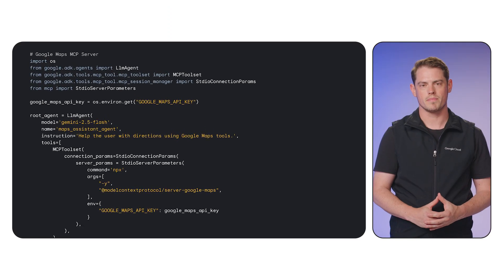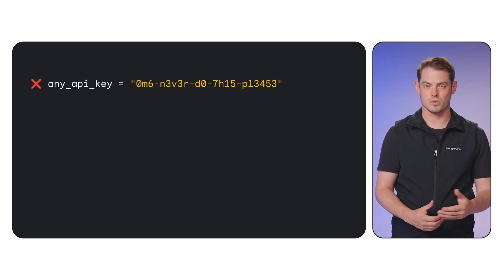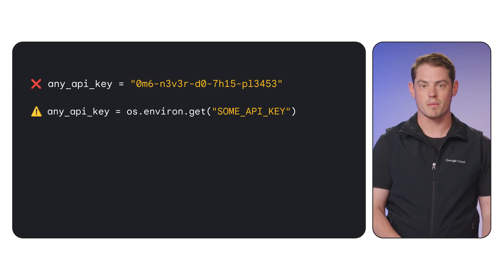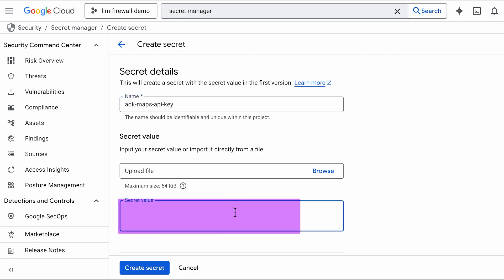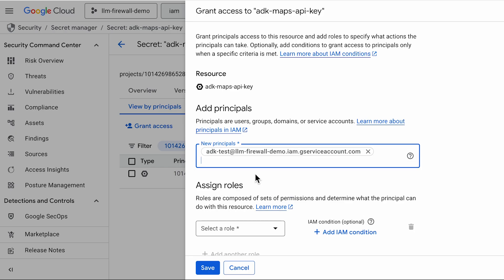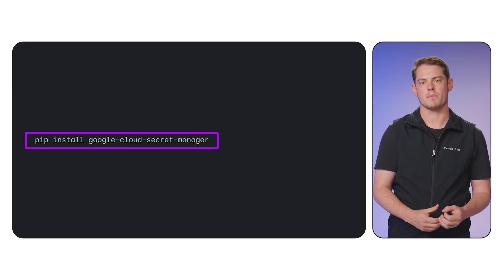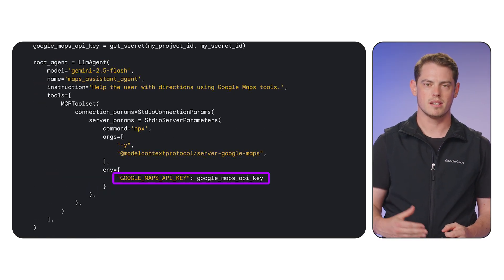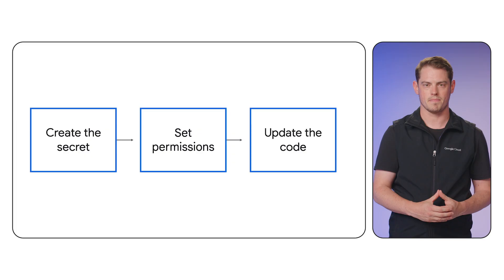Secure ADK agents with Secret Manager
This video demonstrates how to secure API keys for applications built with the Agent Development Kit (ADK). We start by showing how to use an environment variable for the API key, then refactor the code to integrate with Google Cloud Secret Manager. Learn why hardcoding keys or relying solely on environment variables can pose security risks. Discover the benefits of Secret Manager, including centralized management, fine-grained access control, and audit logging. We walk through the process of creating a secret, setting access permissions, and updating your application code to safely retrieve credentials at runtime.

Chapters:
0:00 - Introduction to API Key Security
0:17 - Current Method Limitations: Environment Variables
0:53 - Introducing Google Cloud Secret Manager
1:07 - Creating the Secret
1:23 - Setting Access Permissions
1:44 - Updating the Application Code
2:13 - Conclusion

Speakers: Aron Eidelman
Products Mentioned: Google Cloud Security